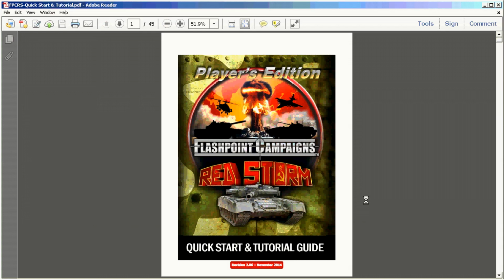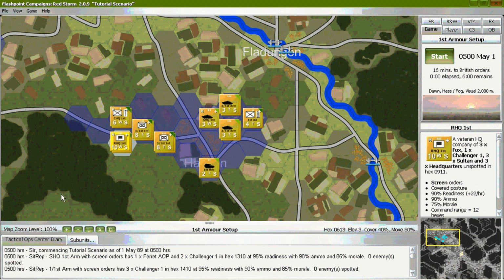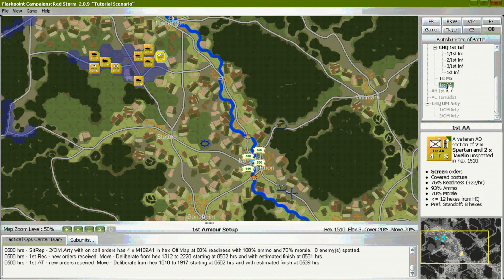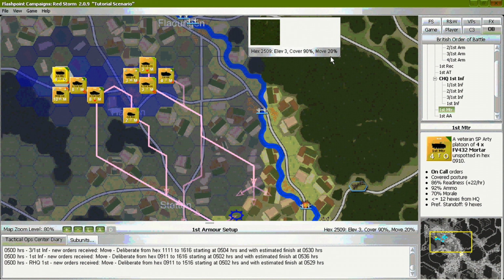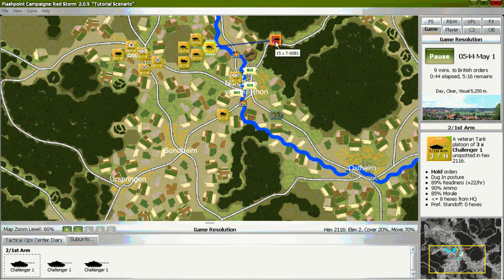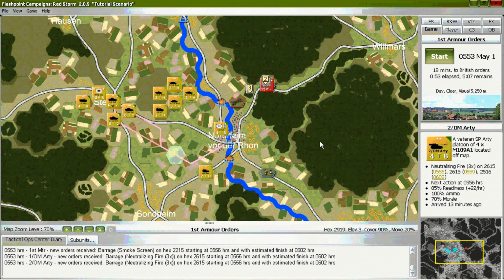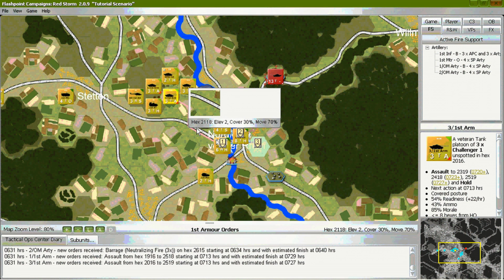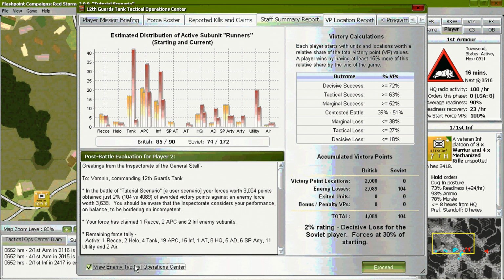[FPC] Walk-through Tutorial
This video tutorial is in direct response to a request for assistance from unbbmas of Puntadelanza forum.

"Dont worry ,He is asking for someone to do an AAR of the tutorial in spanish .

Maybe someone of PDL can help him ,Thanks for the videos"

Spanish sub-titles and translation has graciously been provided by Verdugo94.

This video will attempt to follow the same general format as set forth in the QuickStart and Tutorial guide v2.06 from the Players Edition.  Unfortunately, the video will digress as the scenario runs, due to different results from game combat calculations.

It is impossible to know which videos viewers may have already seen so some game concepts, strategies, and bugs discussed within this video have been previously covered in other videos.

"Este video tutorial para FlashPoint Campaings: Red Storm es en respuesta a la peticion del usuario unbbmas del foro Puntadelanza.

Subtitulos en español traducidos por verdugo94.

Este video tratara de seguir el formato del QuickStart/Inicio rápido y el tutorial de la versión v2.06 llamada Players Edition.

Desafortunadamente, los resultados entre vuestras partidas y el video podrán variar debido al transcurrir de la partida.

Es imposible saber que videos habéis visto antes que este asi que los conceptos generales y estrategias de este video seguramente hayan sido comentadas en otros videos.

Aqui trataremos de cubrirlas todas.

N.d.T. Ya que el juego está enteramente en inglés he tratado de conservar el idioma de las pestañas o ordenes pero poniendo una pequeña aclaración para facilitar su comprensión.

Espero que sea de vuestro agrado.

Un saludo y que comience la batalla!"